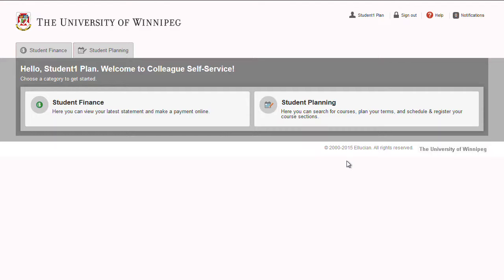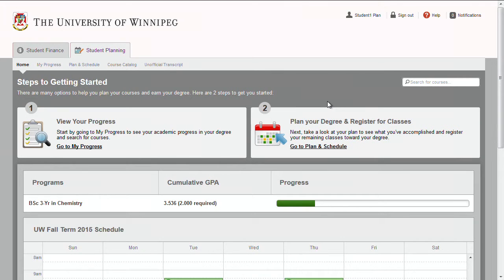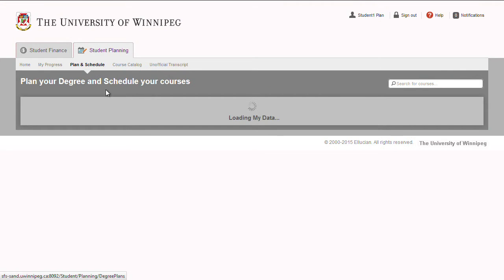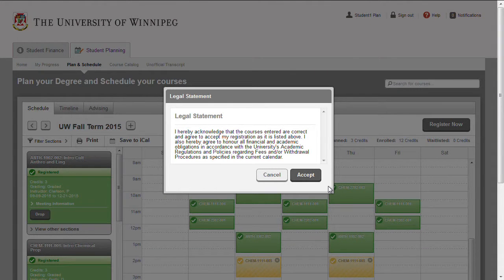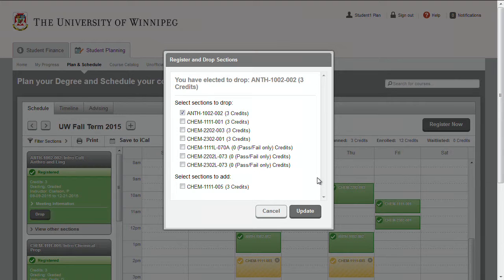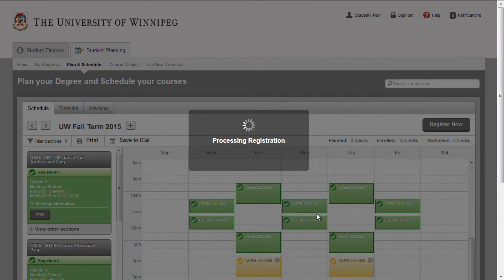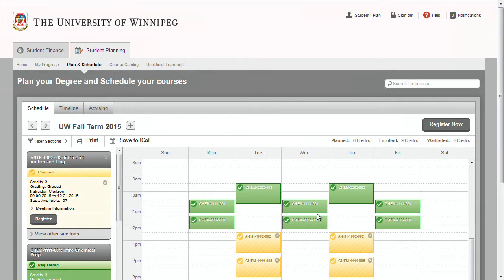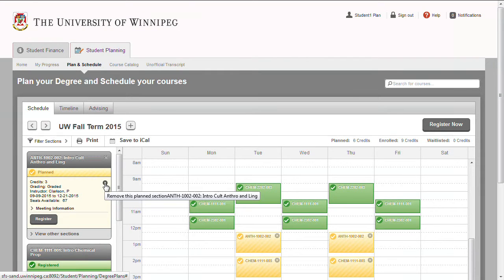Student Planning 7 - Dropping Courses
This tutorial will:

Explains how and when you can drop sections
Explains how to remove a section from your plan